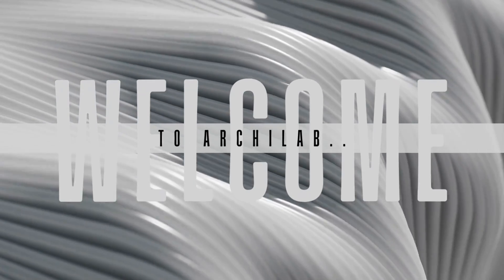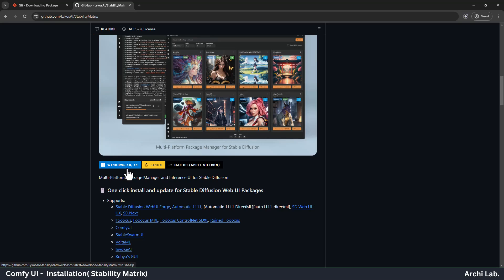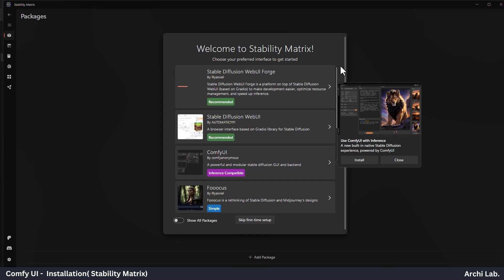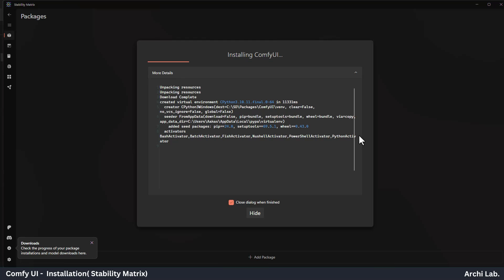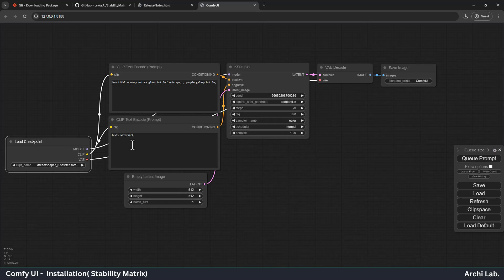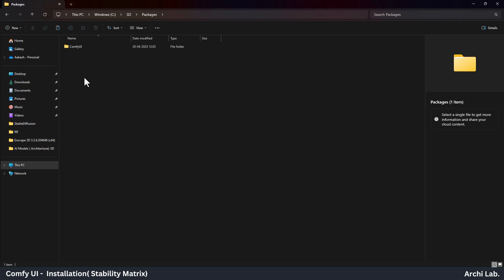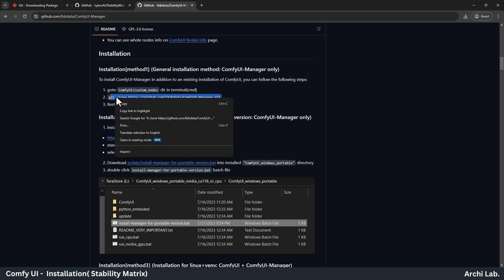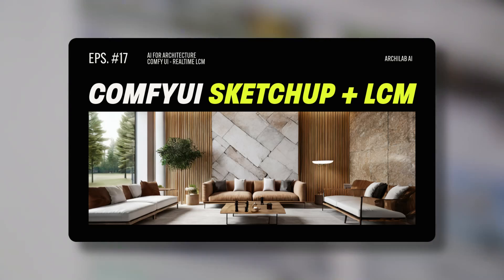Comfyui Installation - One Click Method | Ai for Architecture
Thanks.